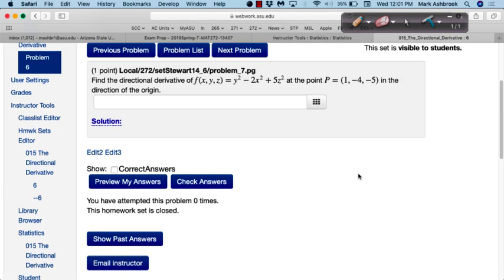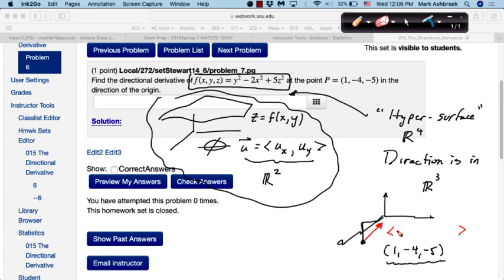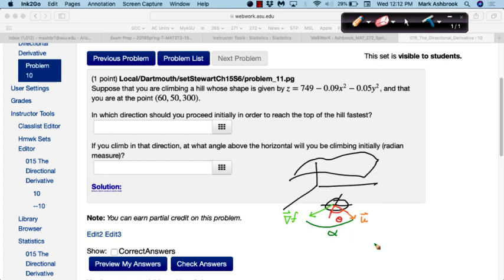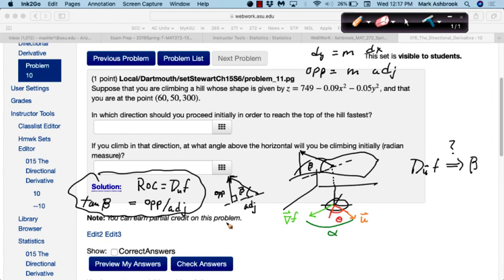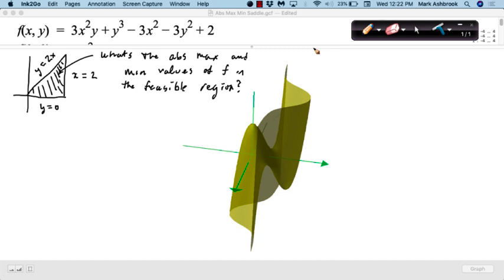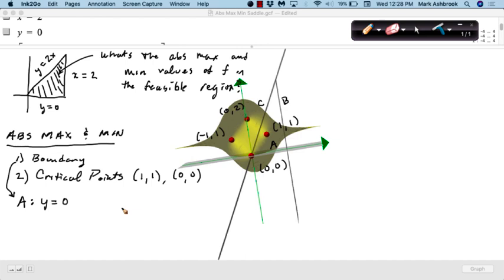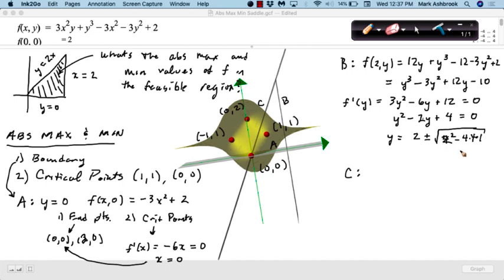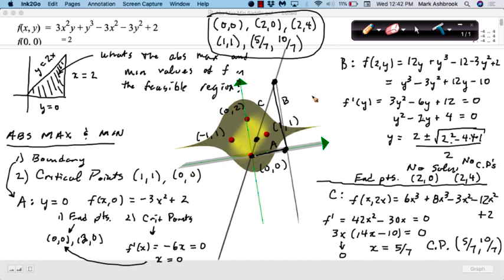MAT 272 Wed Feb 20: R4 Directional Derivs & Optimization